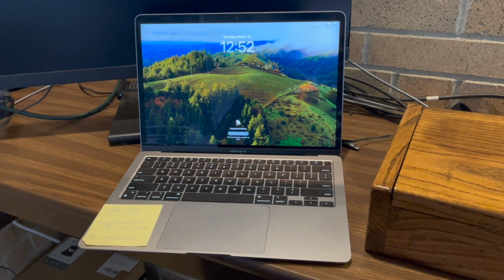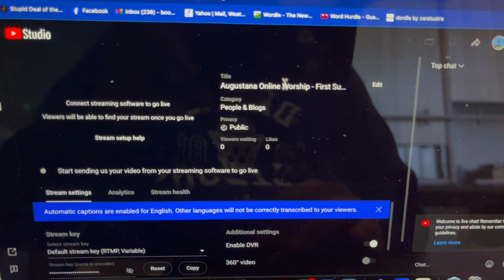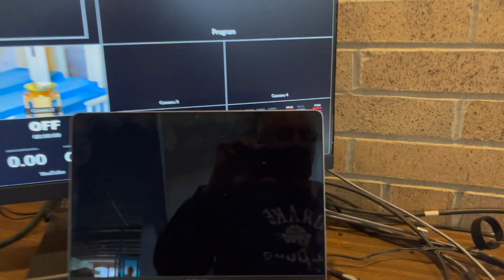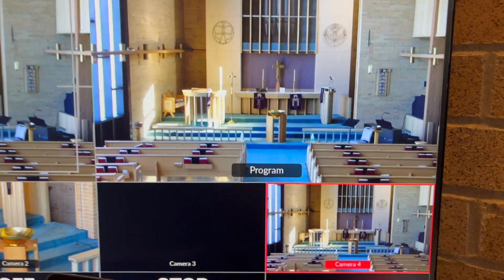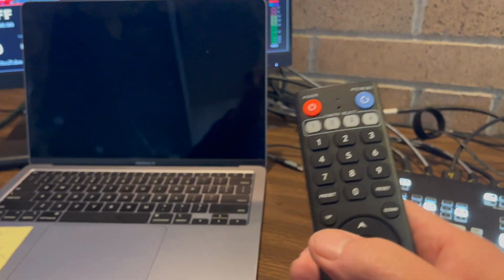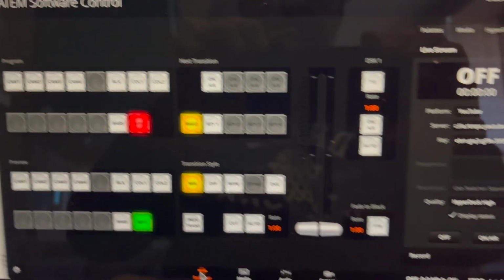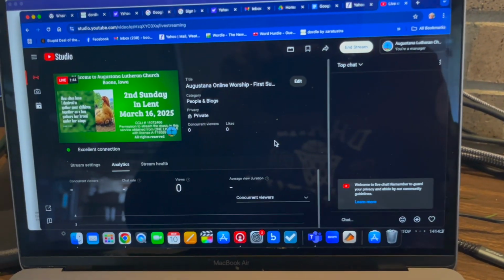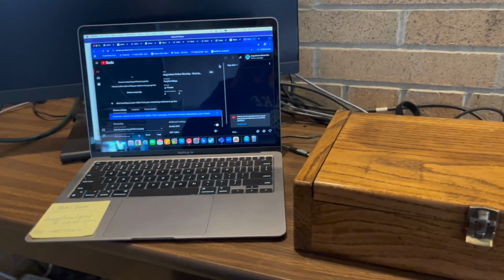Live streaming Augustana services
Table of contents:
0:06 Get the laptop
0:41 Turn on the sound system power
0:59 Log into the computer
1:11 Open Chrome and login
2:09 Log in to the church YouTube channel
3:12 Turning on the ATEM
5:28 Powering up the cameras
8:08 Adjusting the camera angles with the remote
12:23 Starting the live stream
12:32 Using the ATEM Software Control application
13:30 Putting a still screen into the program
14:25 Using the Switcher and Media buttons on the ATEM software
15:47 Hitting the ON AIR button to start the stream
18:02 Ending the live stream
18:55 Don't worry if the info isn't correct, it can be changed later
19:13 Putting things away
20:49 Shut off the sound system (Russian reverse video)